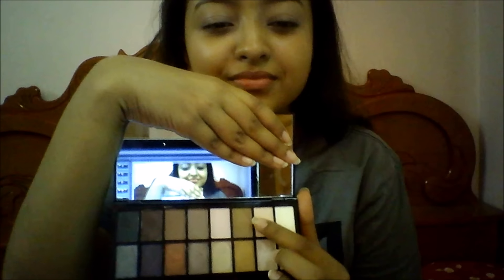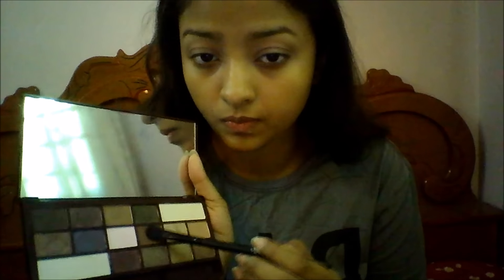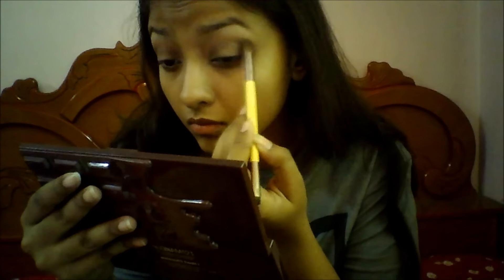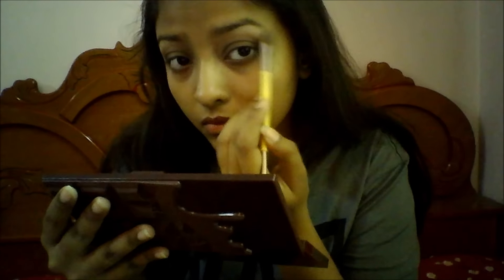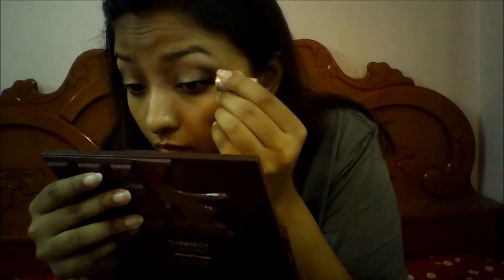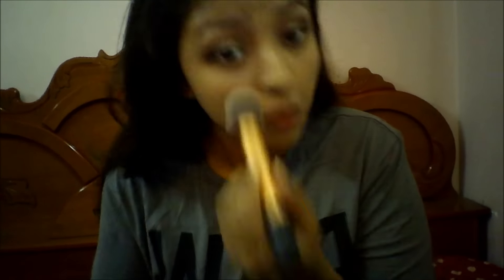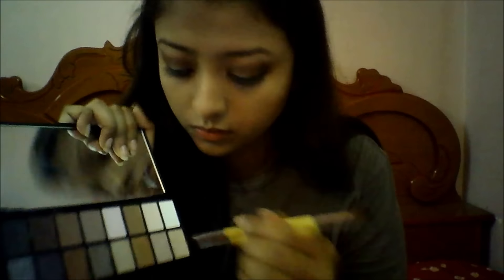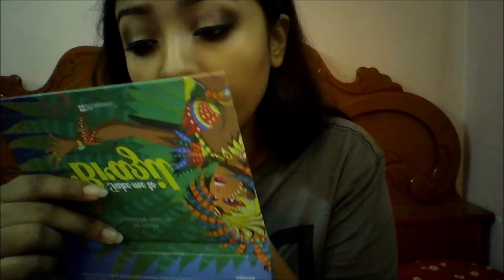Neutral Glam Makeup Tutorial | Inspired By KathleenLights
This tutorial was inspired by KathleenLights!
Products Used :
Johnson Baby Milk n Rice Cream
Prestige Primed And Ready Face Primer
LA Girl Pro Concealer in Creamy Beige
Makeup Revolution Iconice Pro I palette – Luna, Must, Drama – for lower lashline, Breathe – inner corner highlight.
Makeup Revolution I Heart Chocolate palette – Thank Friday, Pleasure Girl, Stolen Chocolate, What a Way To Go, You Need Love, More! , Endorphins Ready!
Alix Avien Felt Tip Liner
Lakme Absolute White Intense Skin Cover – Shade 04
Ponds Powder
Elf Eyebrow Kit
MUA Bronzer – Shade 3
Milani Baked Blush – Rose D’oro
The Balm Mary Lou Maniser
Flormar Eyelashes
Lakme Silk Liner in Brown
Alix Avien Eyeshadow Quad
Loreal Million Lashes Mascara
Jackelin Lipstick – Auburn
Golden Rose Velvet Matte Lipstick - 14